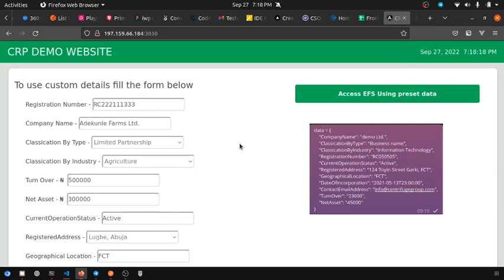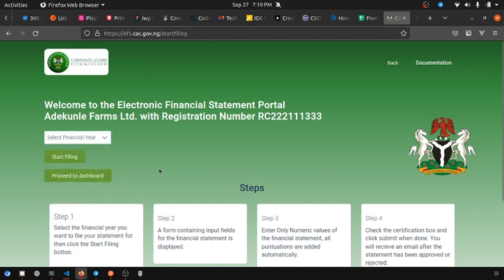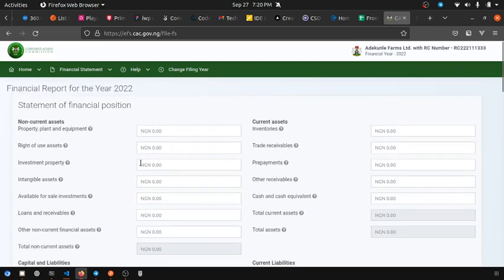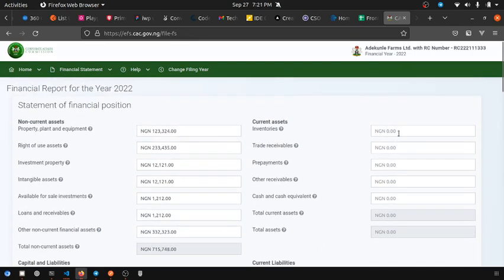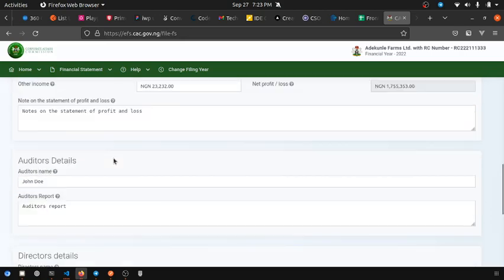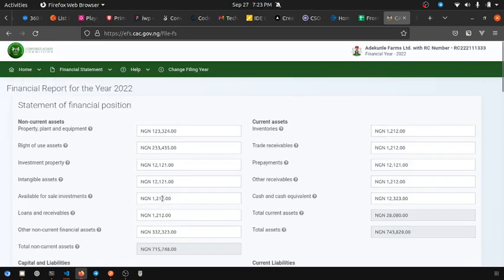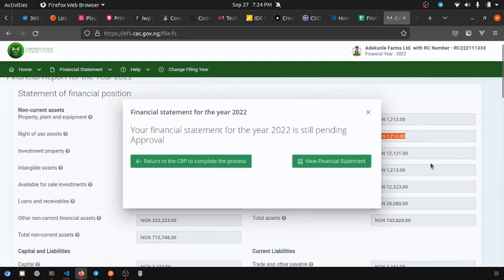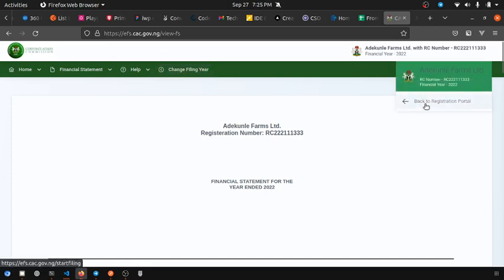Step-by-step process of Electronic Financial Filing System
This video will guide you in filing your financial document.